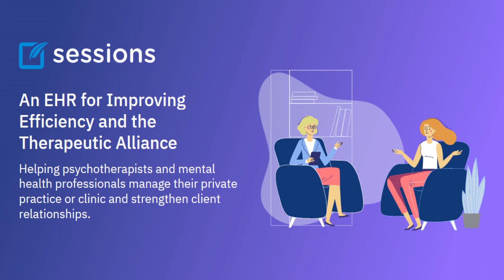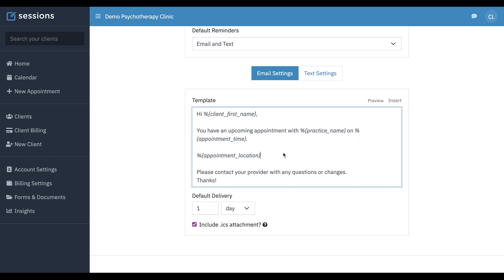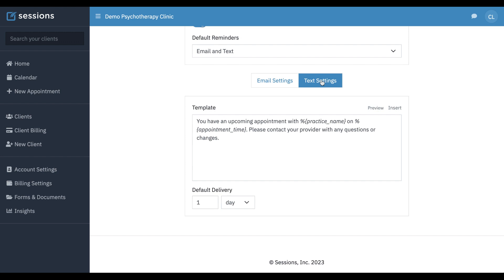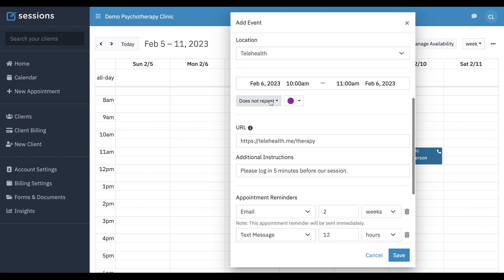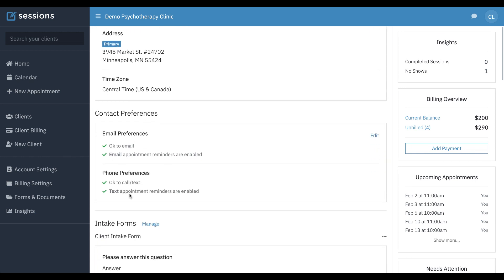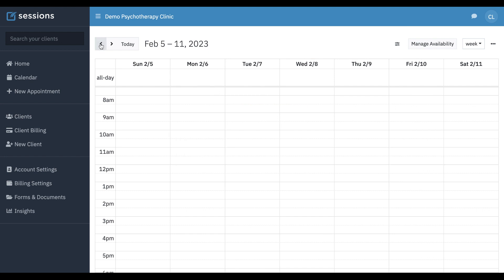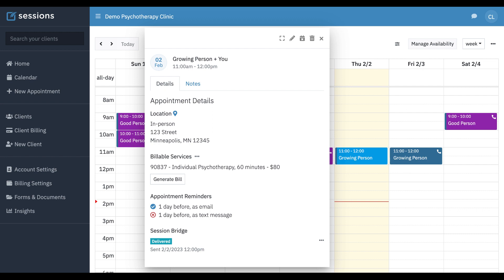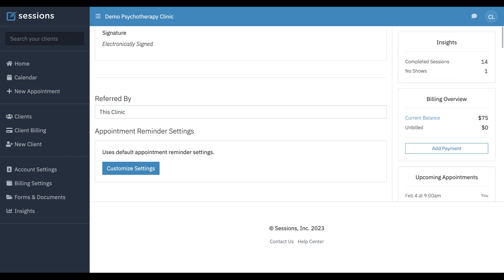Appointment Reminders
This Sessions Health tutorial teaches you about configuring appointment reminders, adding them to appointments, and checking their status.